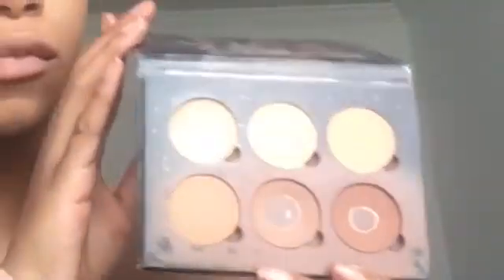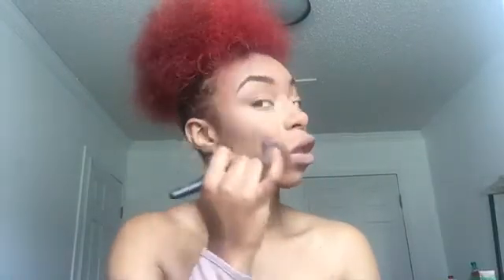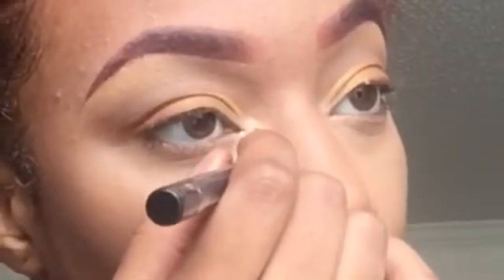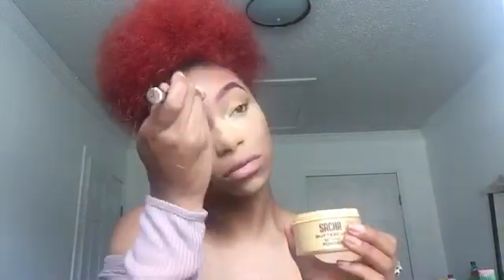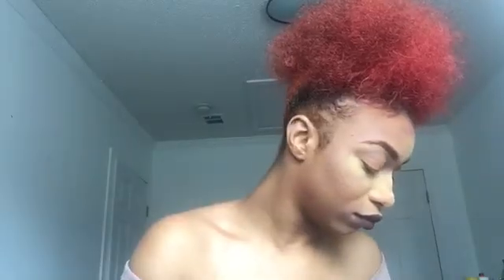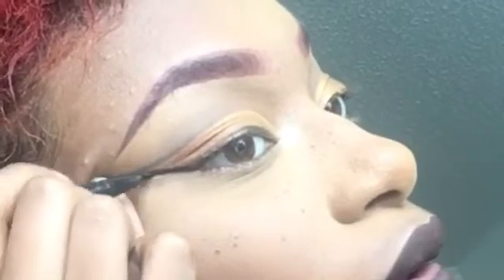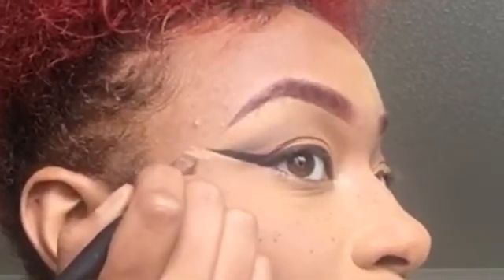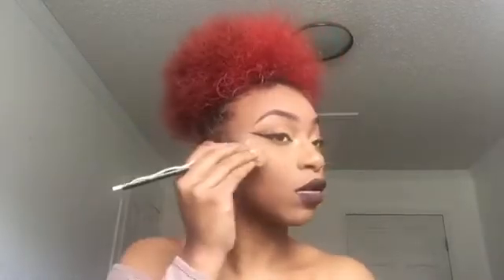DETAILED FALL MAKE UP TUTORIAL // LAILIZZLE MYNIZZLE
Hey you guys! I'M BACK AS PROMISED with a much more detailed and much better tutorial! This one is also a bit long for a make up tutorial but that's because I gave lots of details. I'm so excited to be doing with you guys! This has already been so much fun, I dont have many subs or views but I will not stop posting I PROMISE! I'm so excited for next wednsday, LET ME KNOW WHAT YOU GUYS WANNA SEE NEXT!

PRODUCT NAMES:

FACE:

 RAINFOREST OF THE SEA BY TARTE IN DEEP HONEY

NUBIAN 2 JUVIA'S PLACE

NARS RADIENT CREAMY CONSEALER

LIPS:

SMASHBOX ALWAYS

SC: DECEMBER2ND